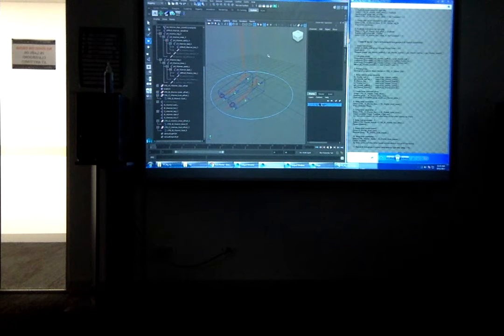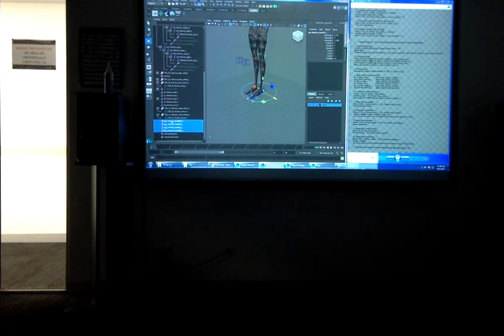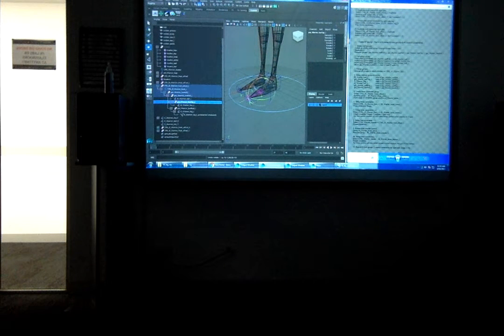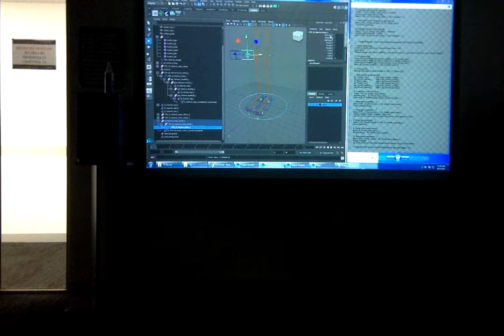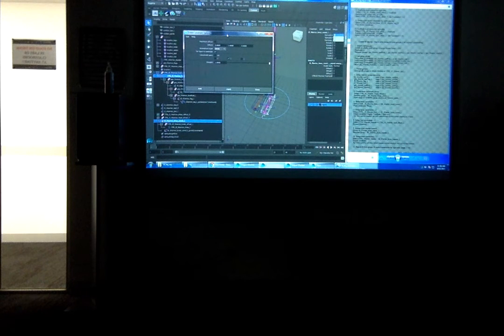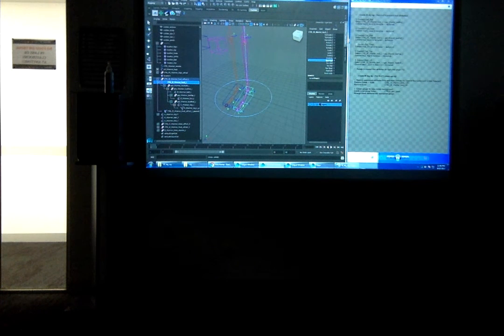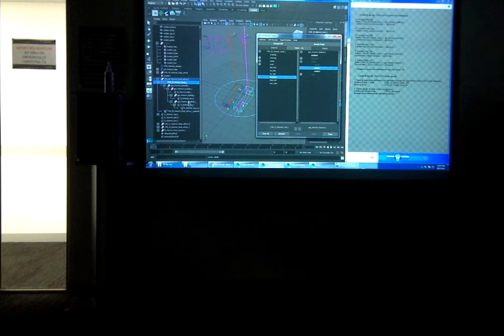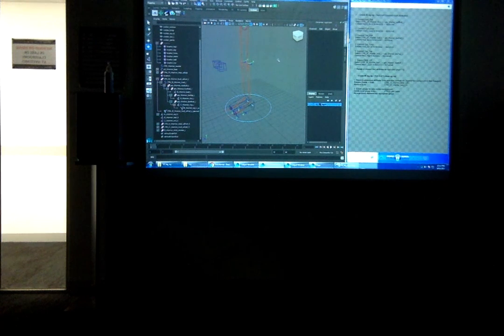nigel class 05 V02